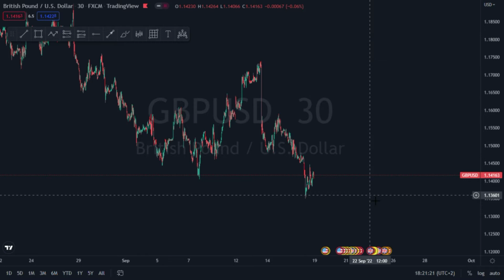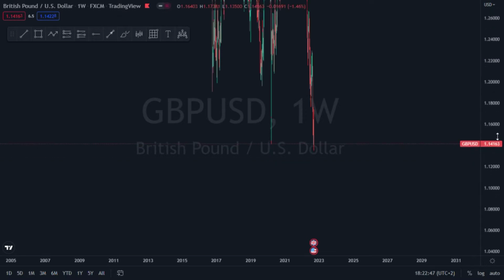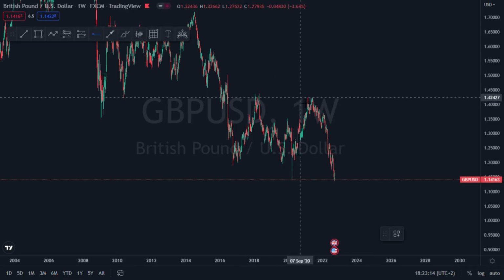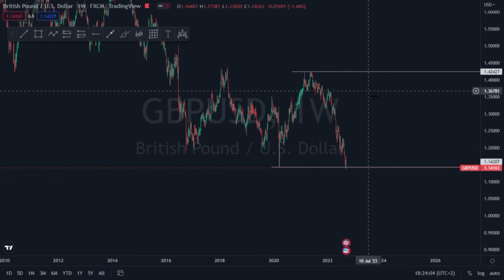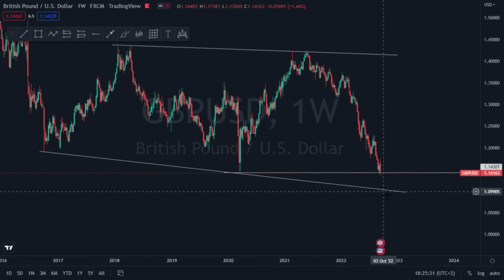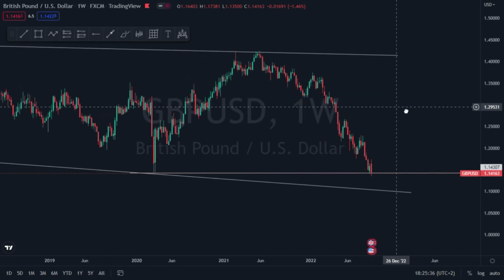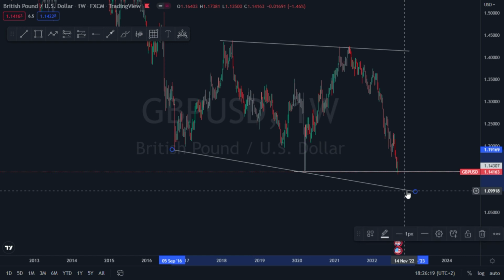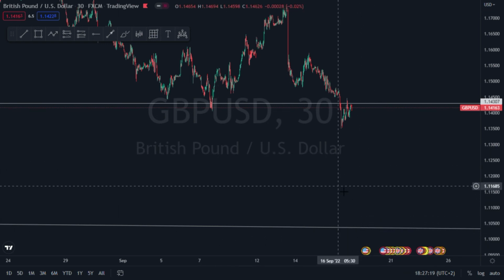GBPUSD: WEEKLY FORECAST- pure price Action ,How to trade using the falcon , forex analysis